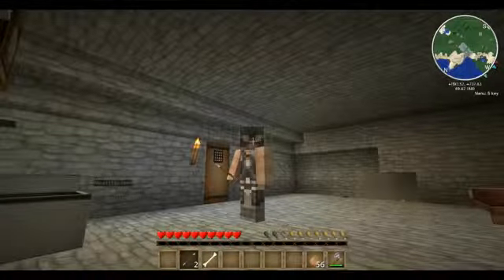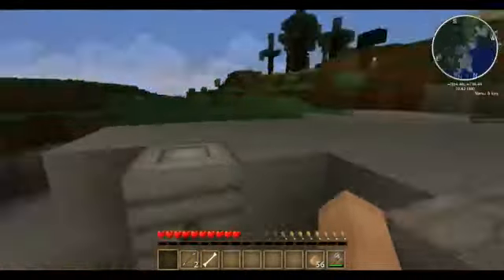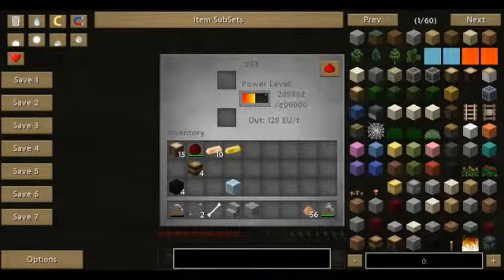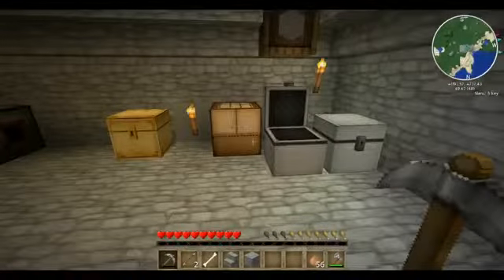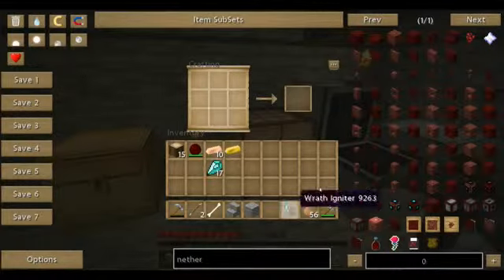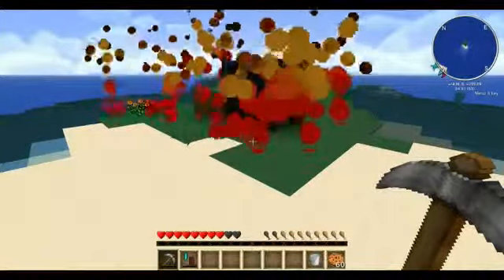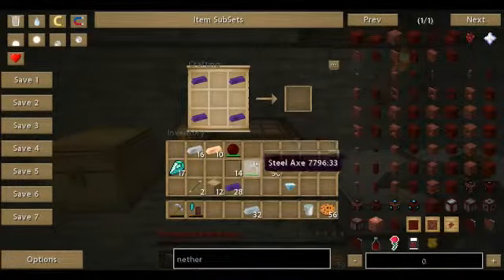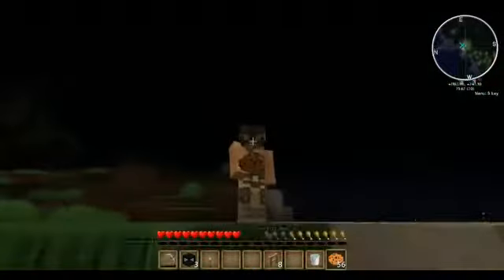Minecraft Feed The Beast With Zb0t - Part 5130